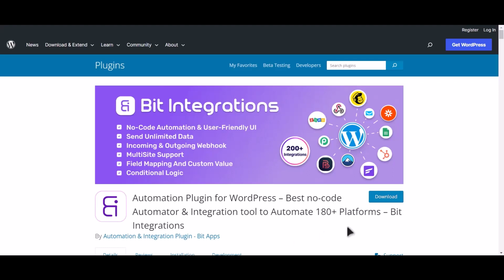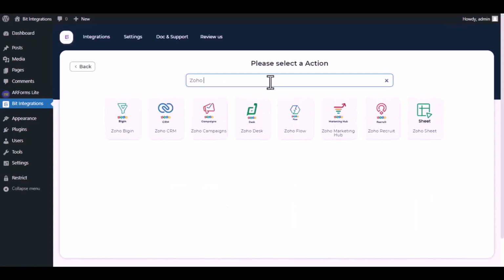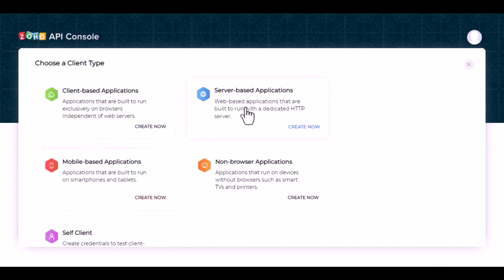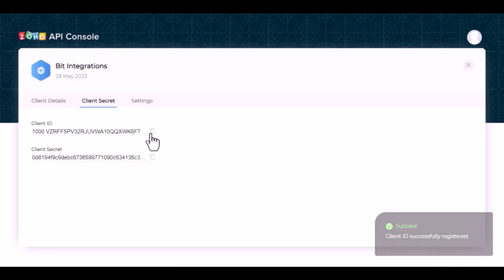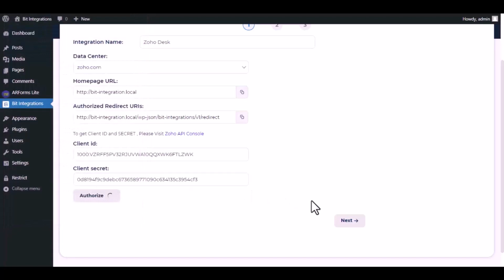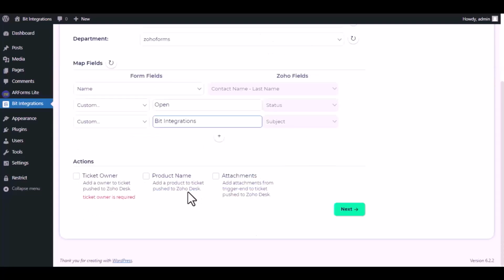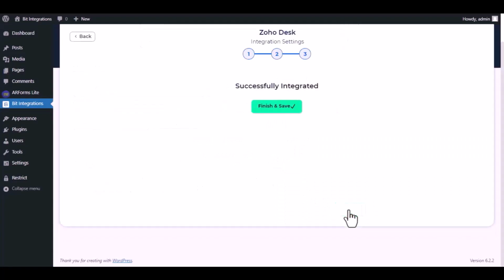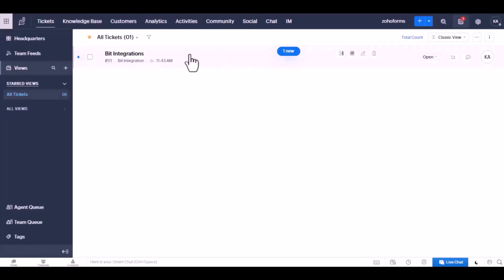Integrating Everest Forms with Zoho Desk | Step-by-Step Tutorial | Bit Integrations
🚀 Ready to take your customer support to the next level? Dive into our latest tutorial where we guide you through the seamless integration of Everest Forms with Zoho Desk—a powerful online customer service help desk software designed to create happier customers, empower support agents, and build stronger businesses. Get hands-on with the Bit Integrations WordPress plugin for a smooth integration experience.

📊 In this in-depth video tutorial, we unveil the step-by-step process of merging Everest Forms and Zoho Desk using the user-friendly Bit Integrations plugin. Witness the data synchronization in action as we demonstrate how this integration can elevate your customer support workflows, boost agent productivity, and foster meaningful customer-business connections.

Key Highlights:
✅ Experience the effortless synergy between Everest Forms and Zoho Desk through the Bit Integrations WordPress plugin.
✅ Discover how data seamlessly flows between Everest Forms and Zoho Desk, transforming your customer support strategies for maximum impact.
✅ Uncover the potential of Bit Integrations in enhancing customer satisfaction, supercharging support agents, and driving business growth.

Whether you're a business owner, a support professional, or a tech enthusiast, integrating Everest Forms with Zoho Desk through Bit Integrations can redefine the way you approach customer service.